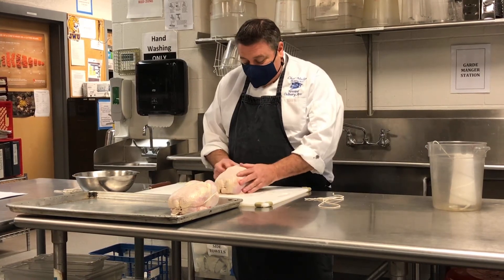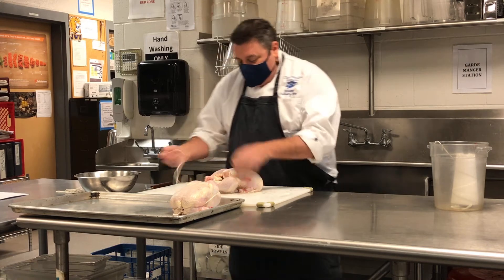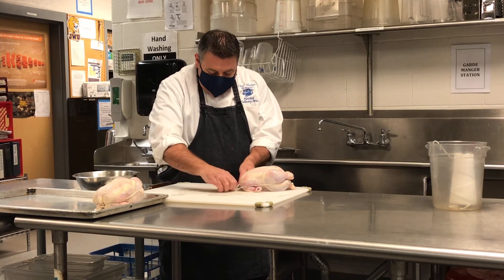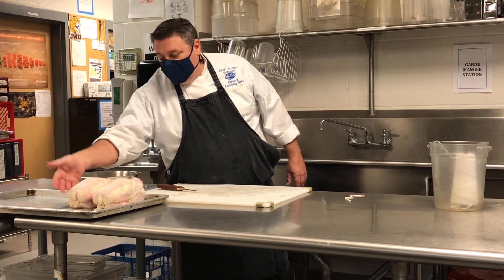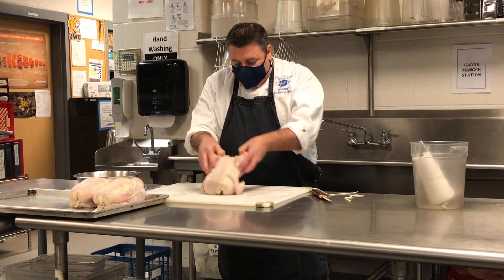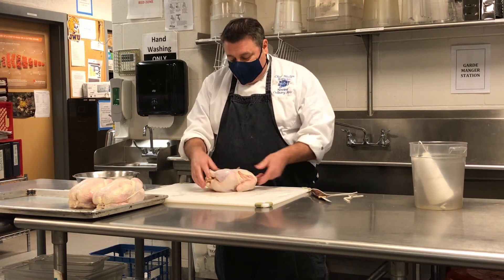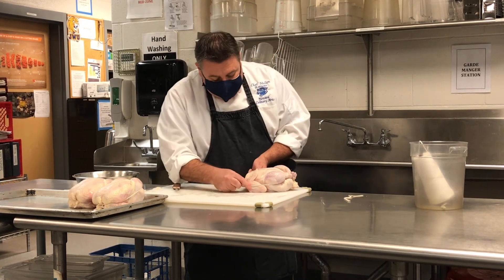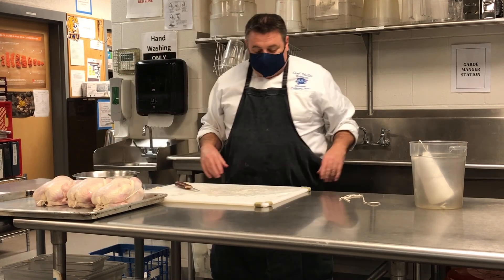Trussing a Chicken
Trussing refers to the technique of tying your chicken snugly with kitchen twine so that the wings and legs stay close to the body. Trussing your bird brown more beautifully and evenly, resulting in a flavorful, juicy roasted chicken with crispy skin.
Watch as our very own Chef Mullen displays the technique.